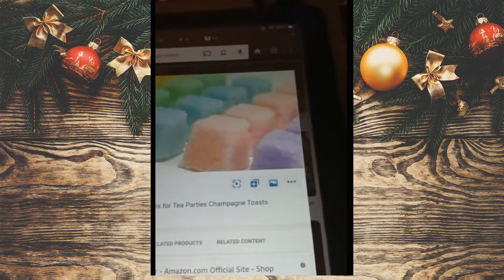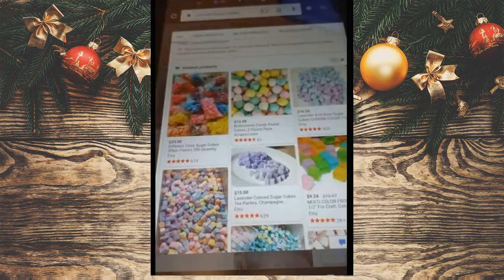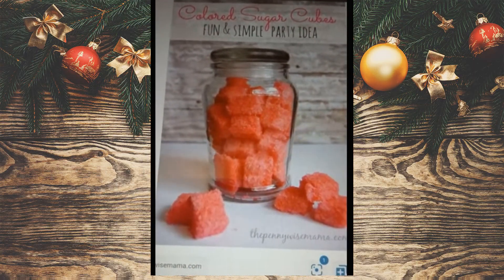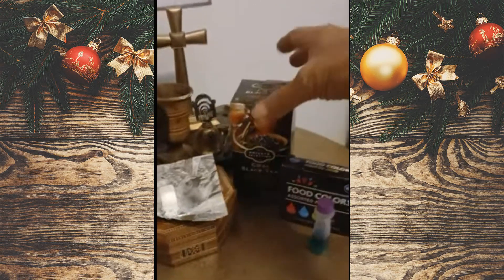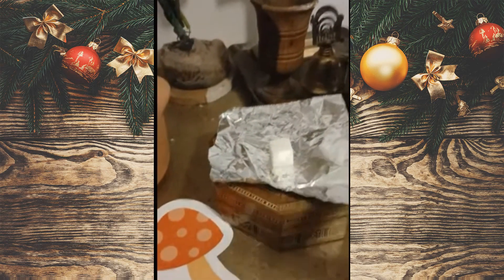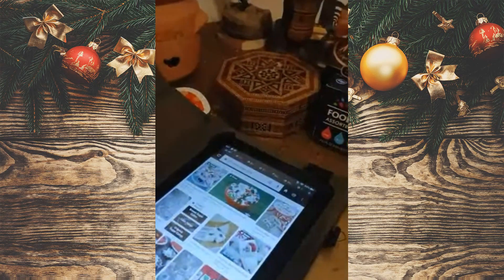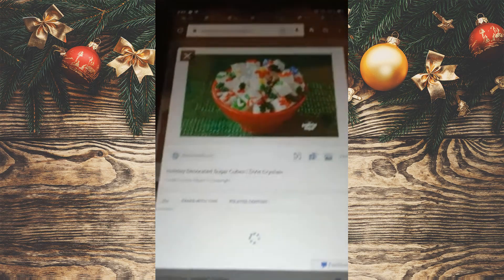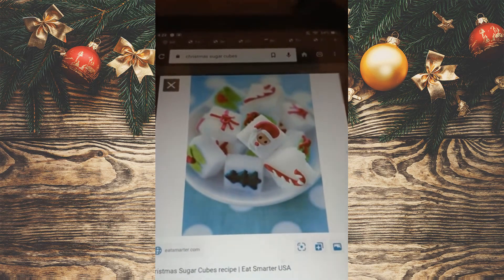Decorative Christmas Season Colored Sugar Cubes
The ideas are endless when it comes to decorative Christmas sugar cubes.